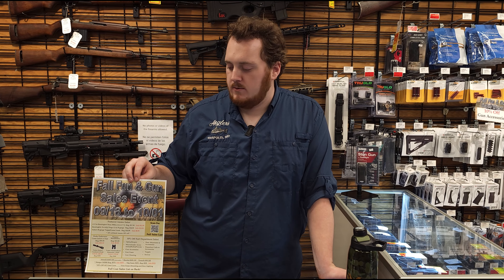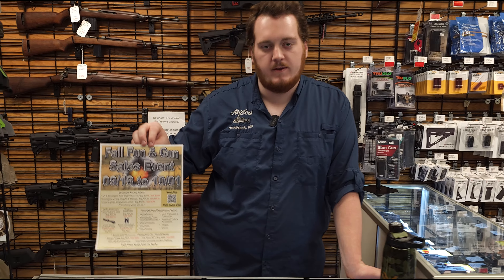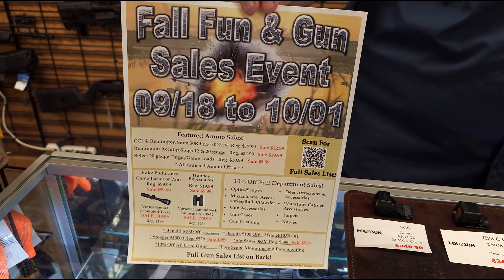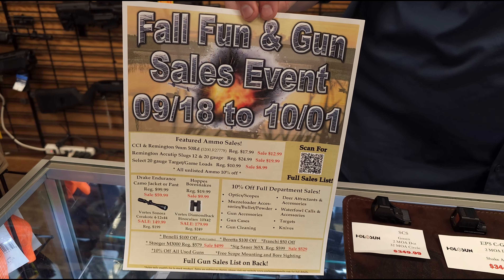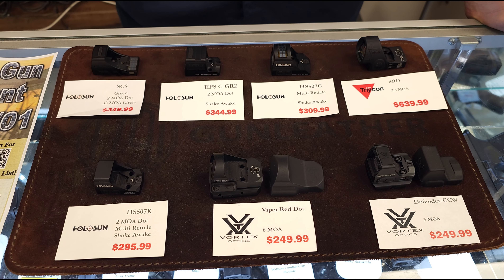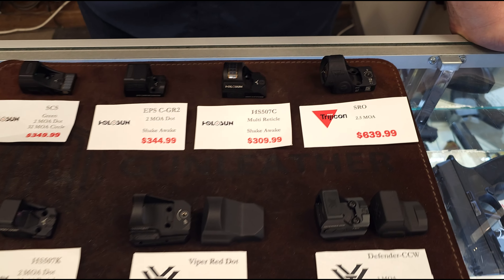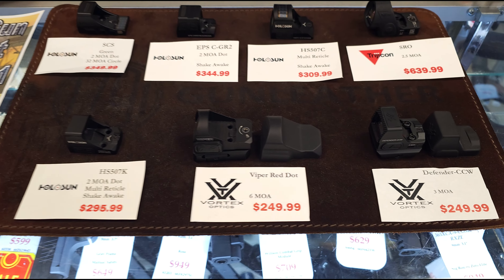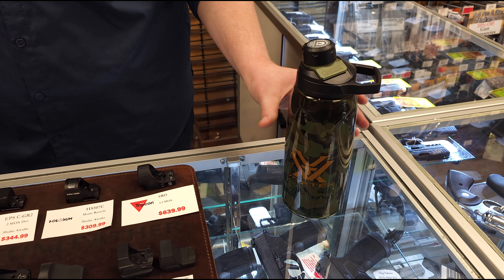10% off ALL Optics during our Fall Fun & Gun Sales Event!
You can find more information about this amazing sale online on our website below!